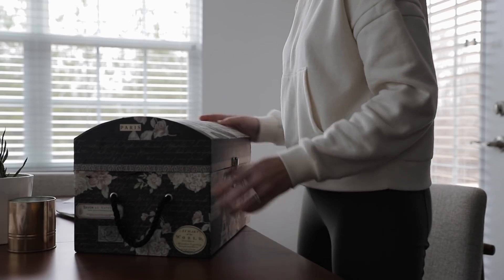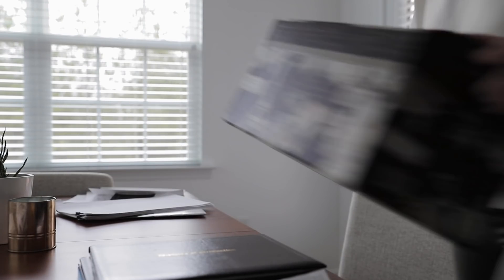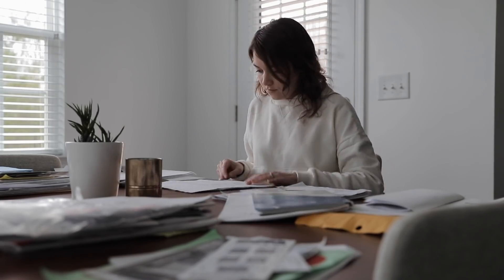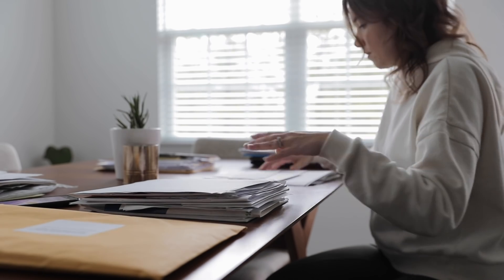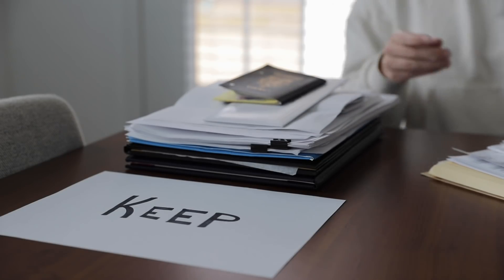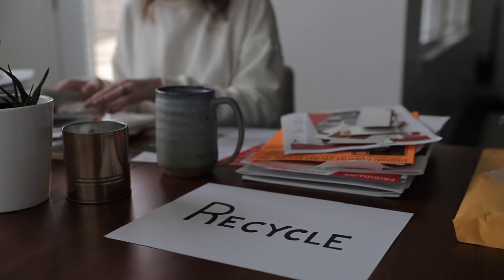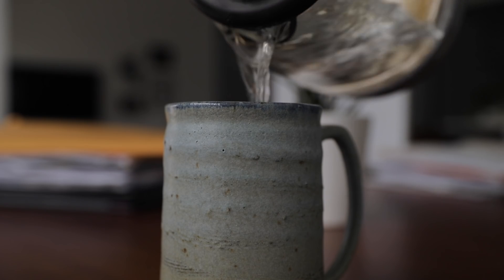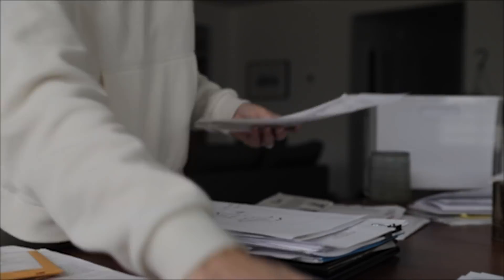FINALLY Tackling My PAPER CLUTTER | Declutter + Organize With Me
Welcome back, today we’re tackling the topic of paper clutter! How to effectively declutter it and how to organize it in a simple + logical way!

    » The Simple Guide to Decluttering Your Home Ebook